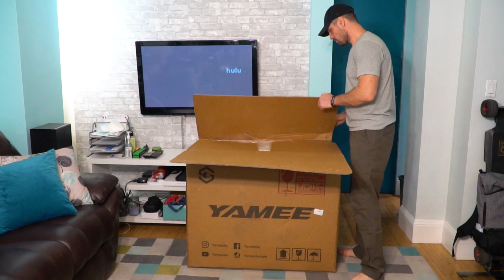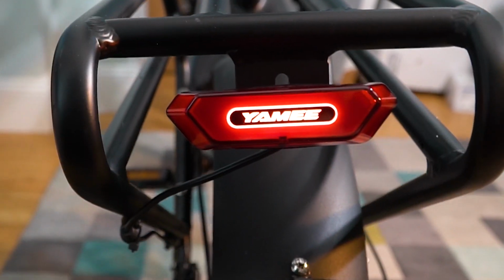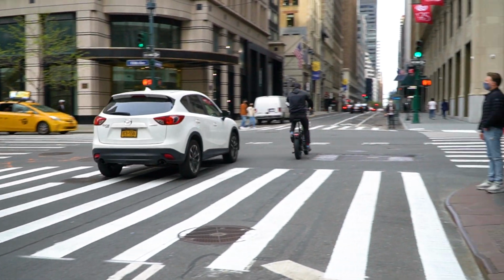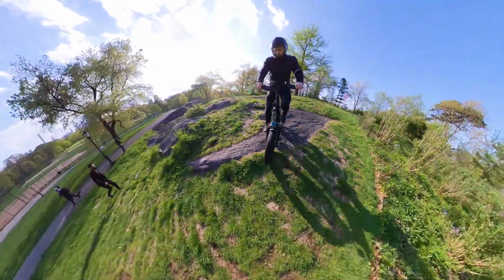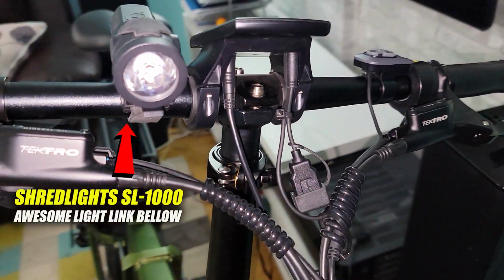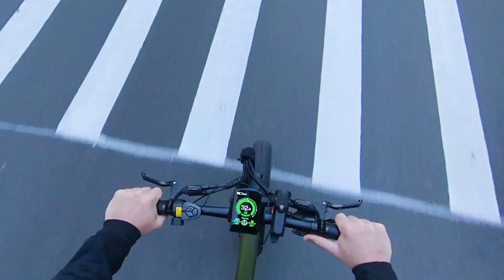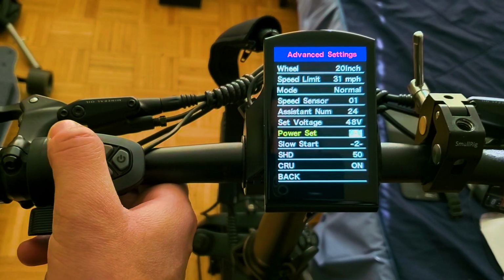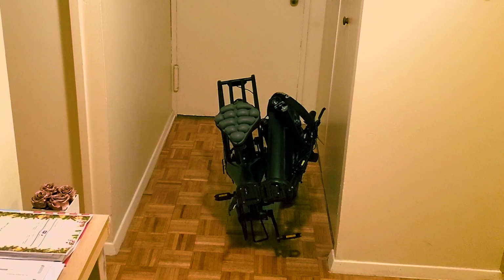Yamee Fat Bear 750S Electric Bicycle For Off Road / Best Bang For The BUCK!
Awesome Ebike with tons of features with a reasonable price tag!

This is a much better ebike with lower price and higher quality and better customer support.

Bike waterproof bag

🛹 Products I use:
Peak Design Tripod
Peak Design Universal ebike mount
Peak Design Mobile Creator Kit
Peak Design Mobile Wireless Charging Stand
Peak Design Motorcycle mount

Quad lock phone holder
Quad lock case Samsung S21 ultra
Quad lock car mount
Quad Lock Sports Armband

WingLights fixed
Winglights Mag
Cool Gloves
Leatherman WAVE

⛑️ My safety gear:
For Predator, TSG Pro, Fox Pro Frame and State helmets check this